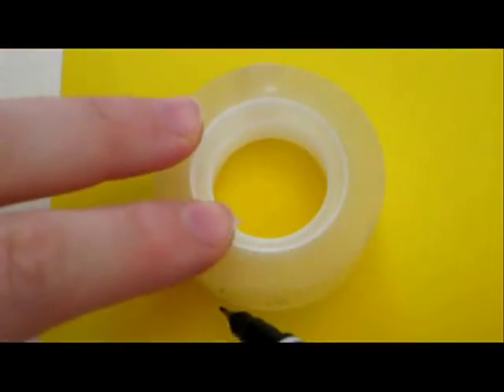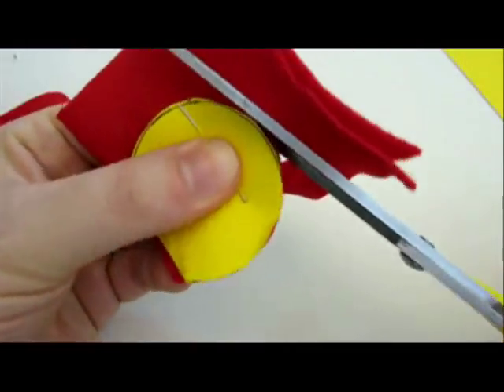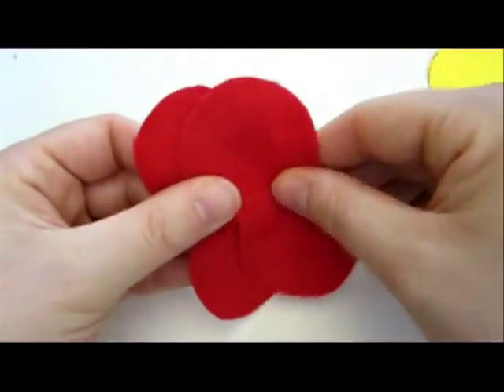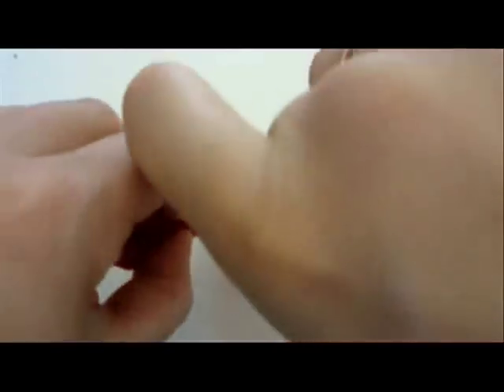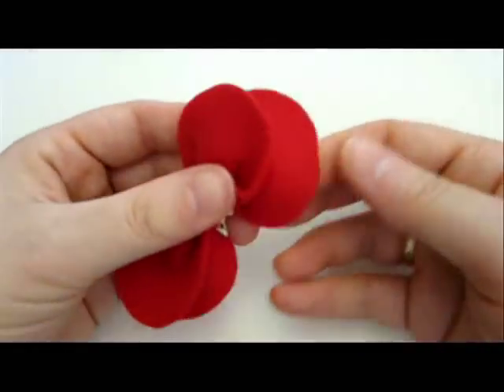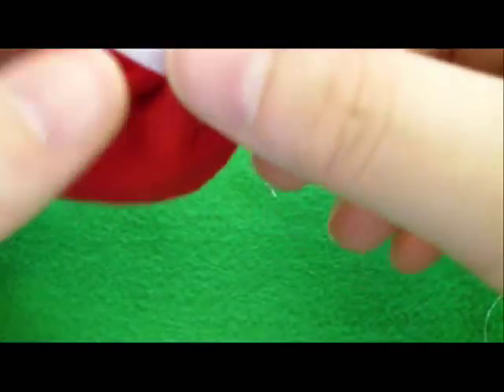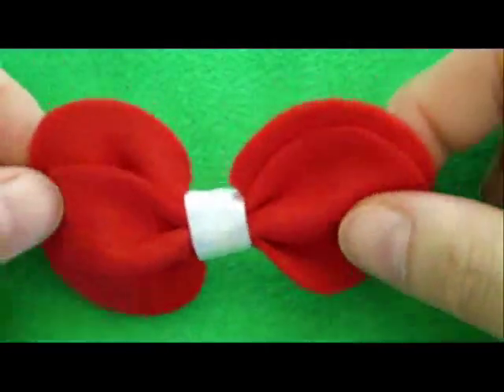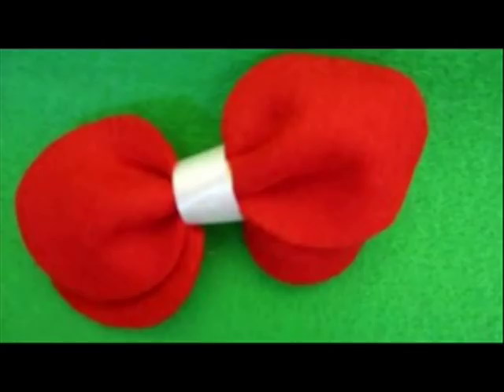How To Make A Bow - Bow Tie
Learn "how to make a bow" - a "bow tie". In this tutorial I will show you " how to tie a bow"  and also "how to make a tie" bow  . You can make this bow from felt or a "ribbon bow". you will see " how to make hair bows"